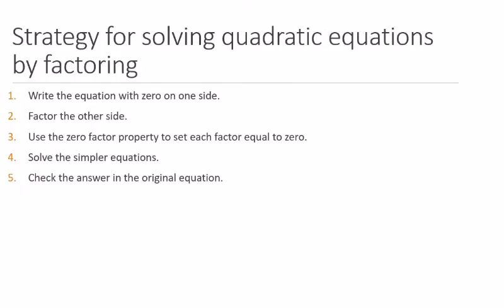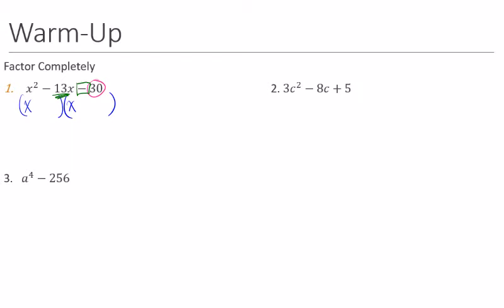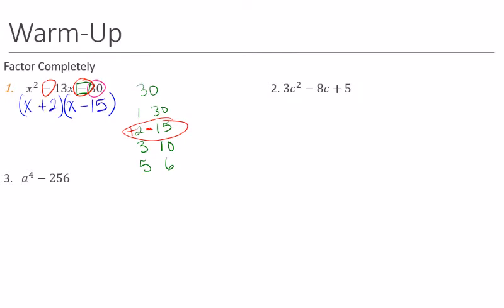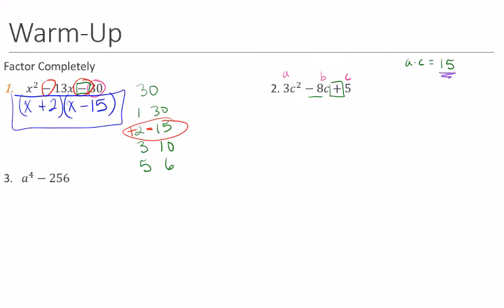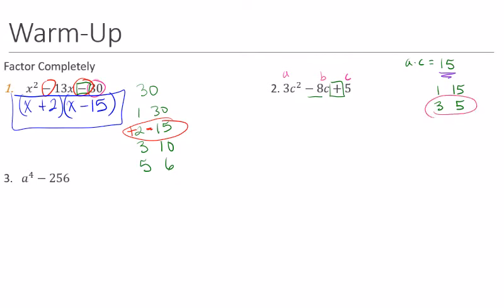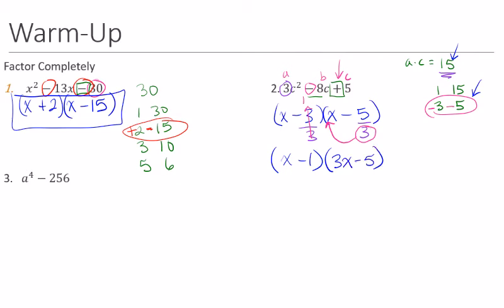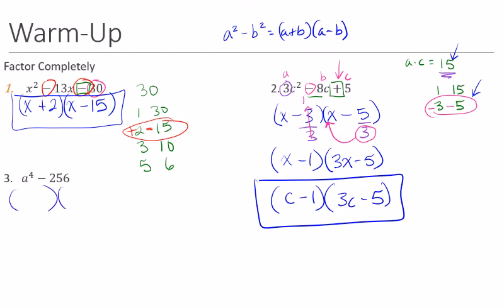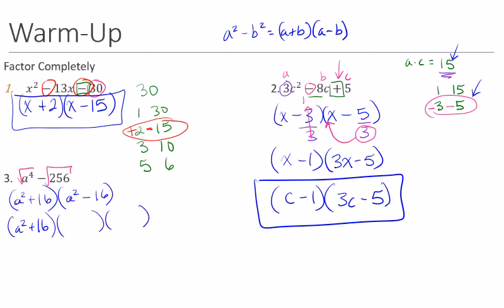AG - 10.1 - Solving Quadratics by Factoring - 1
AG - 10.1 - Solving Quadratics by Factoring